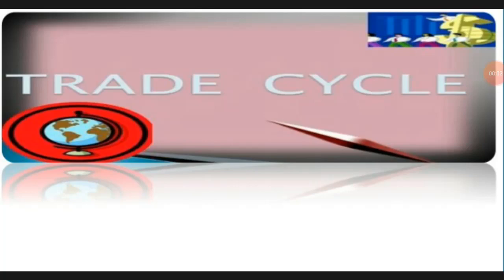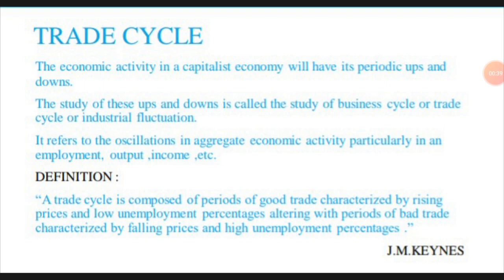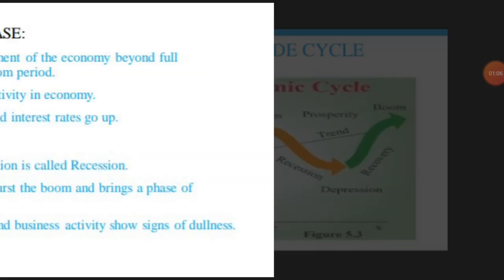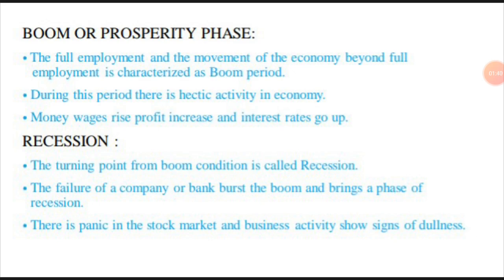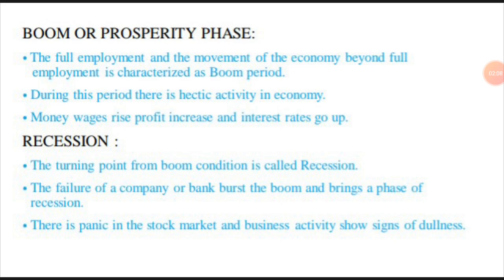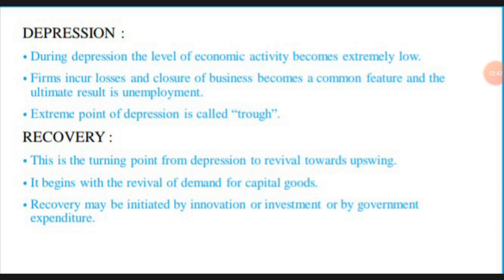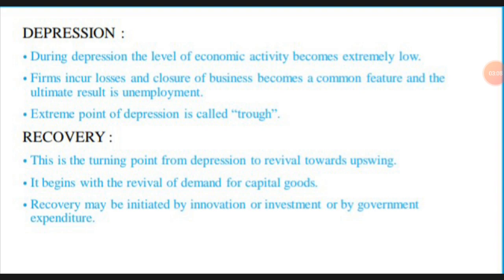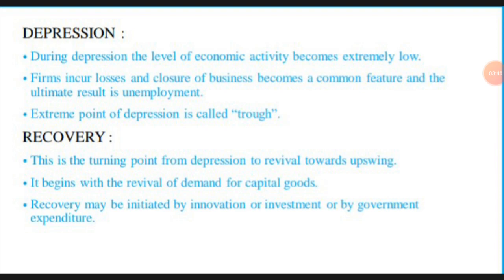Trade cycle - lesson-5 ( 12th std- Tamil nadu state board)